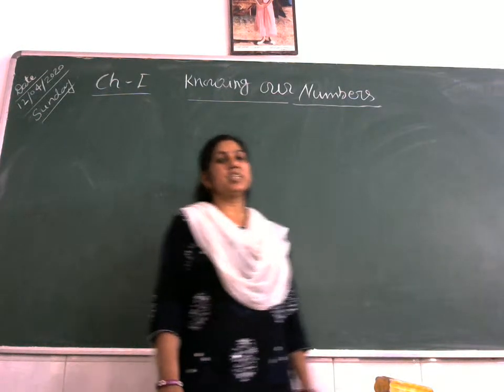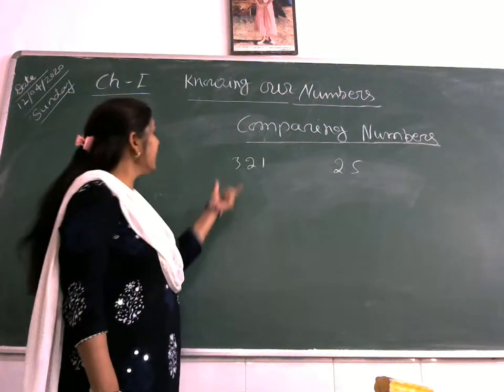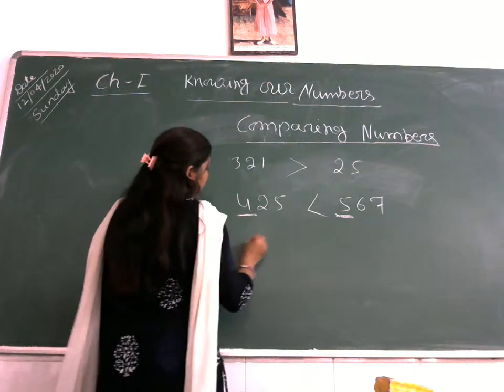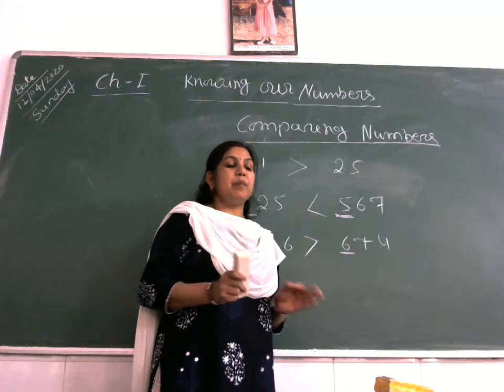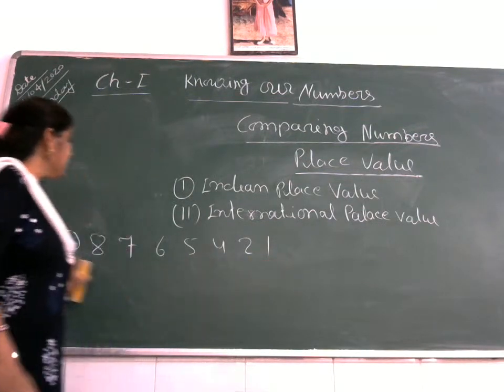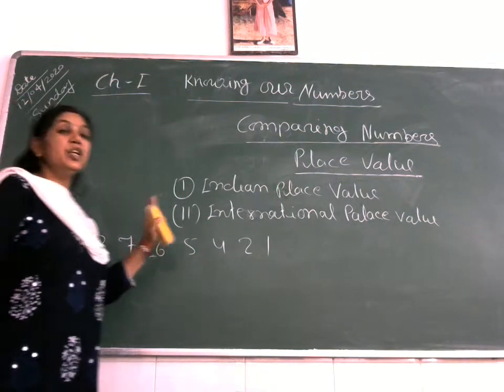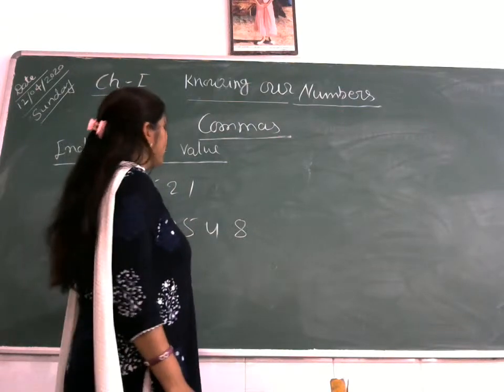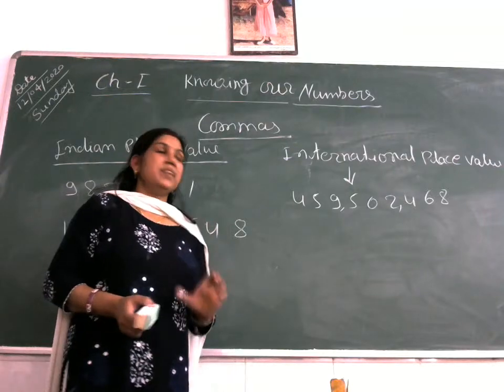Class 6 Mathematics/Chapter 1 Knowing our Numbers